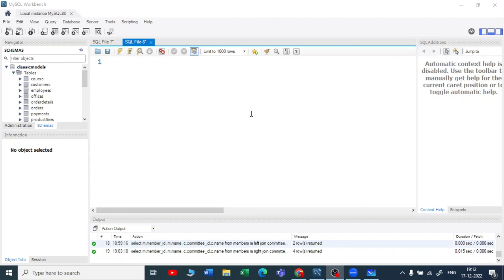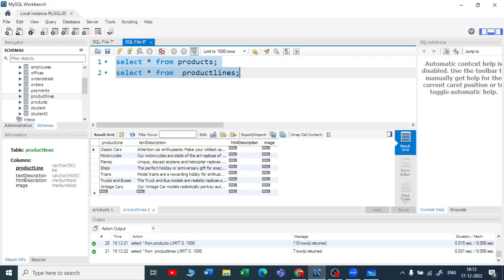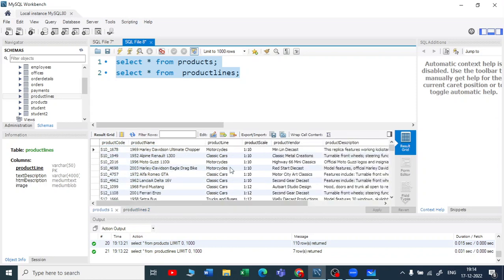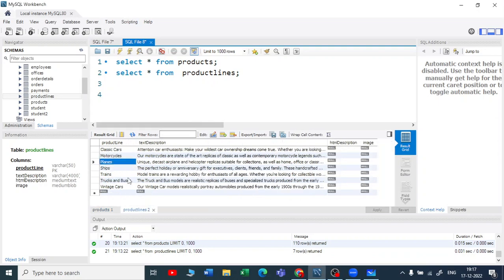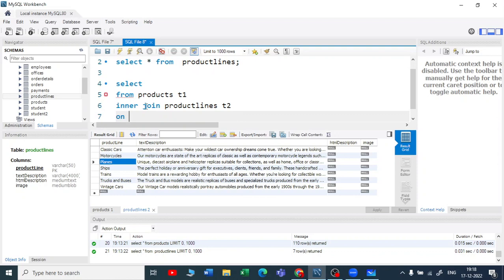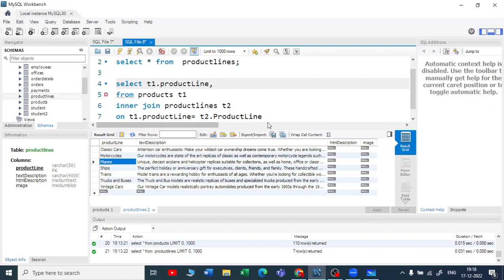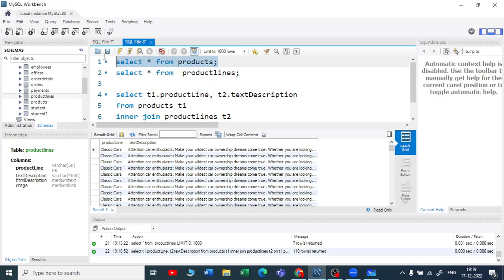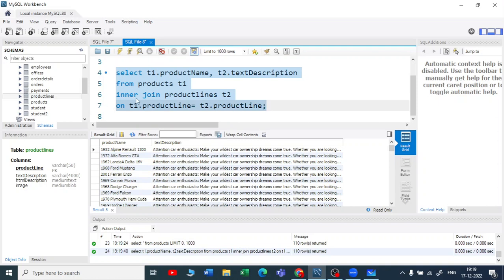34.4. Inner Joins Method II in MySQL | Introduction to MySQL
In this tutorial, you'll delve into the application of the Inner join with a table alias in MySQL, facilitating the retrieval of specific data from two or more tables. Explore our playlist of MySQL tutorials designed for complete beginners.